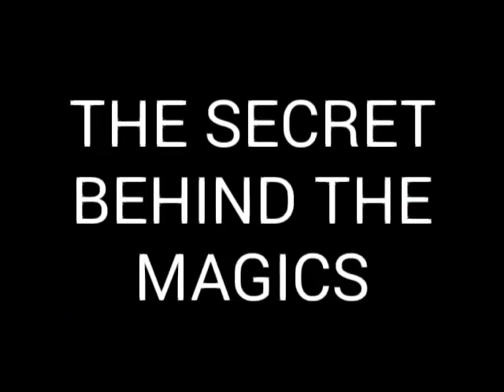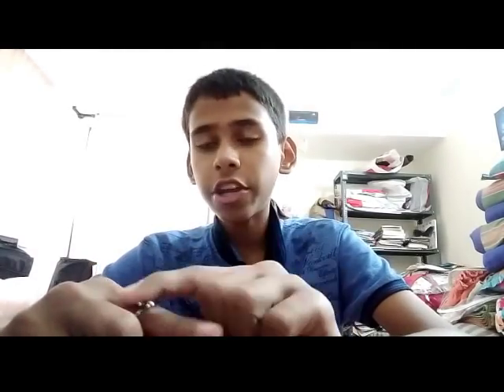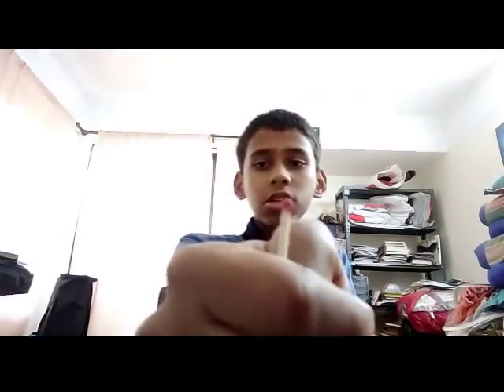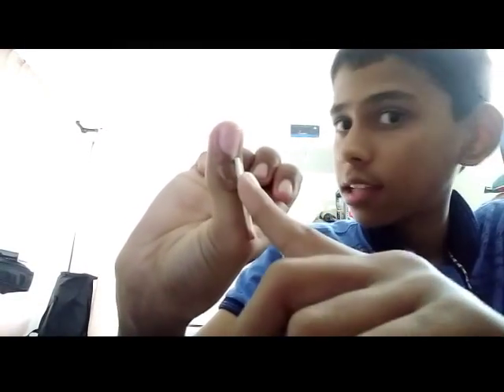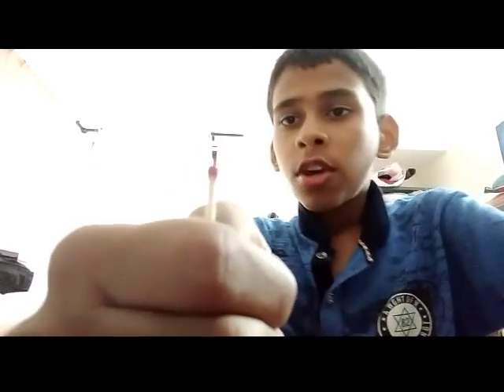THE MOST EASIEST OF ALL MAGIC TRICKS ALSO I HAD REVEALED ITS SECRET TOO!😎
Here you can learn 4 EASY MAGIC TRICKS
1. RING MAGIC (#1)
2. RING MAGIC (#2)
3. MATCHSTICK MAGIC
4. COIN MAGIC